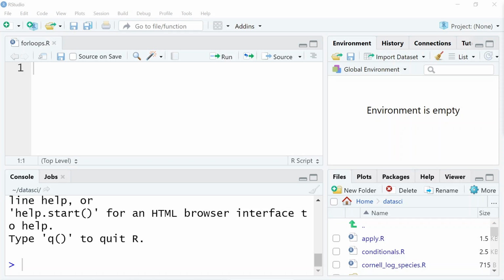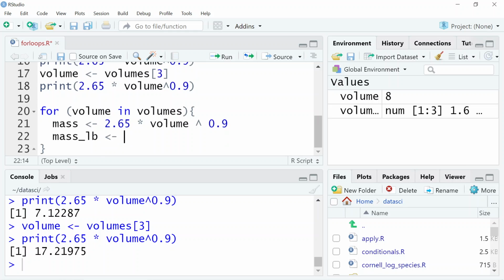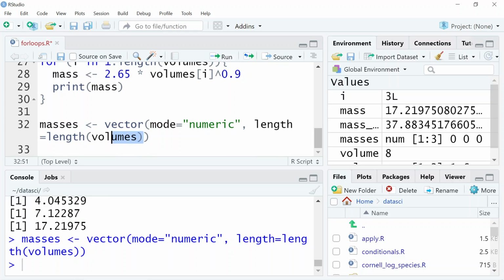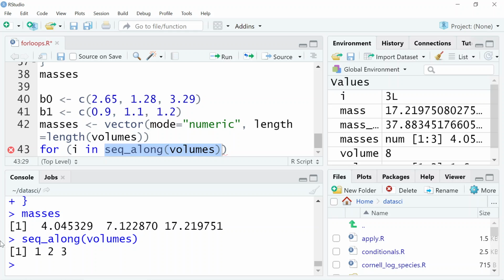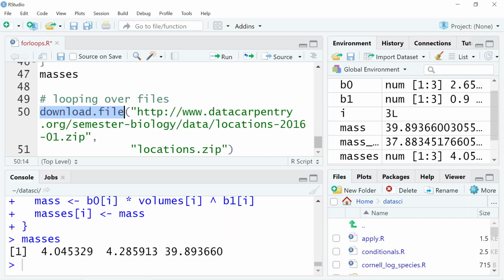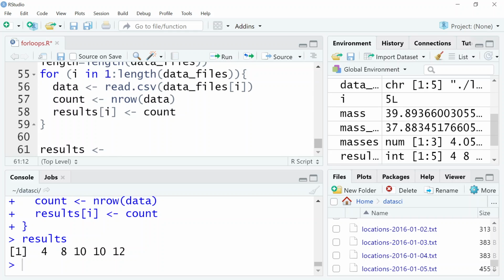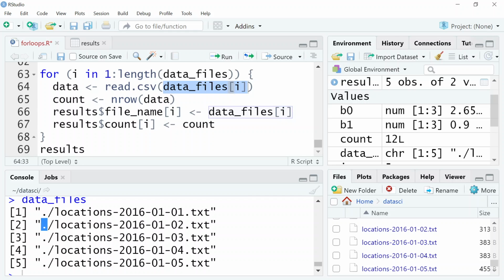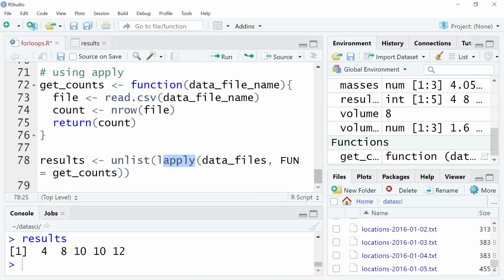For Loops in R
Following this tutorial you should be able to:

practice basic syntax and usage of for loops
use for loops to automate function operations
understand how to decompose complex problems

0:00 Start
5:35 Loop using indexing
18:27 Looping over files
29:54 Apply function